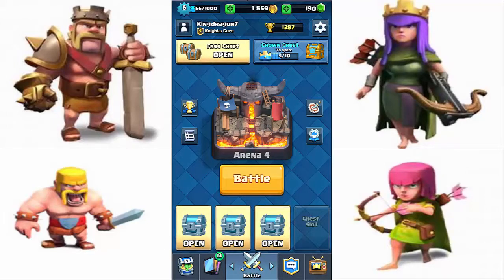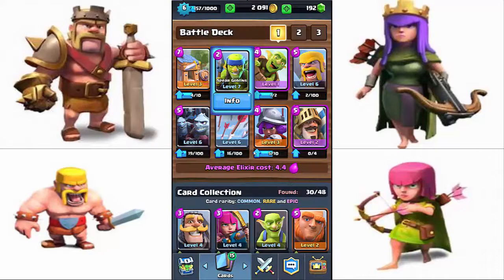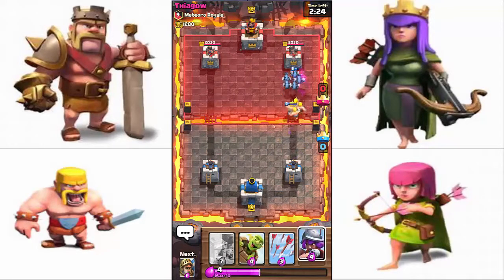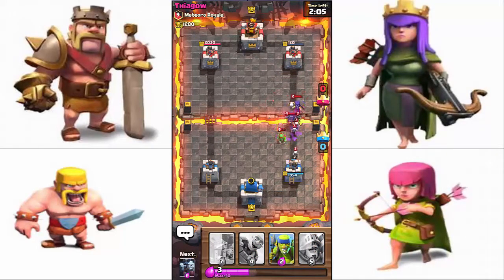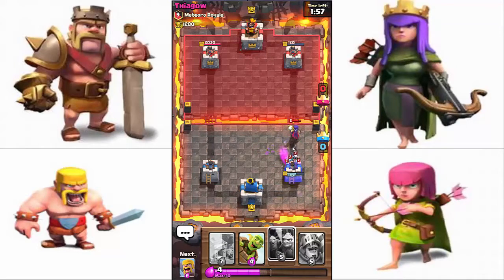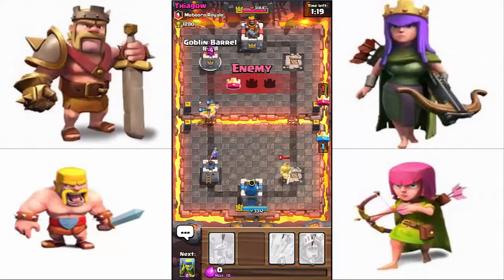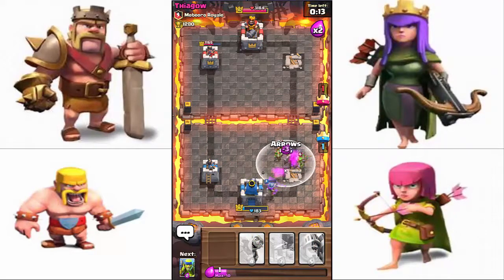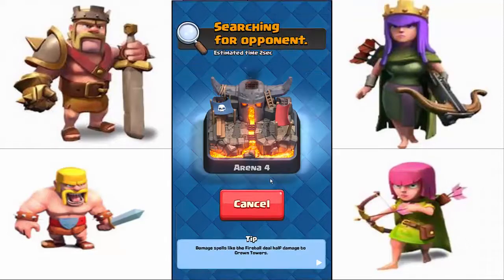Clash Royale Episode 22 - Time For A New Deck